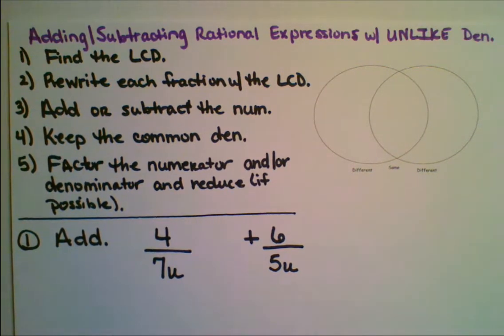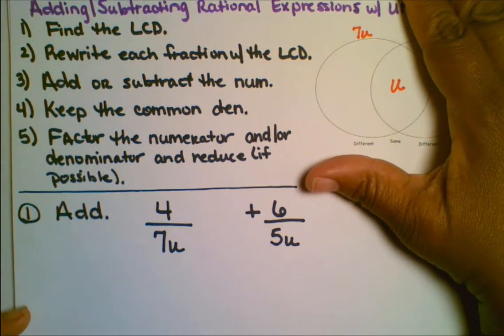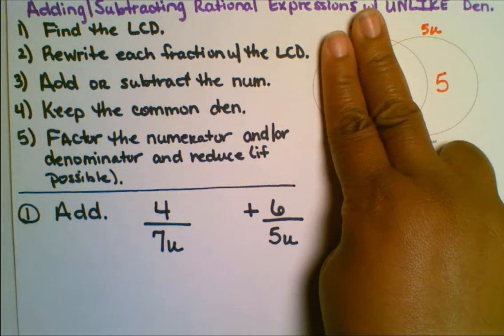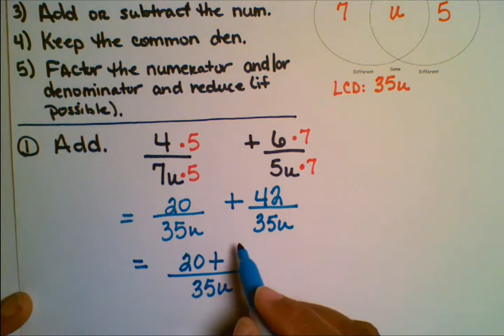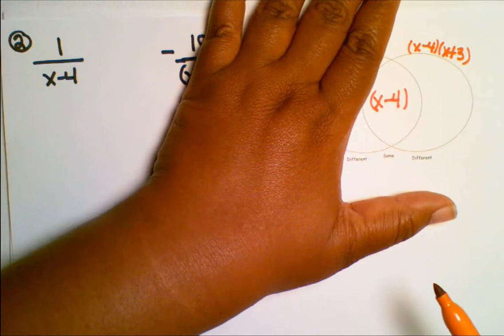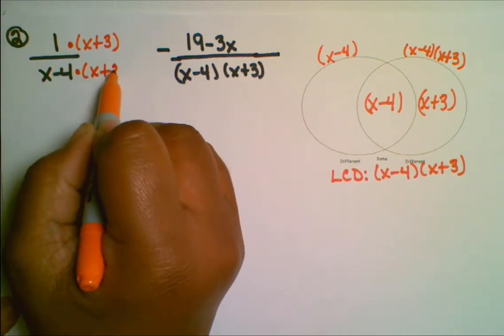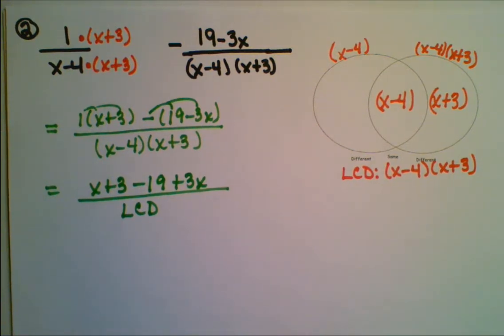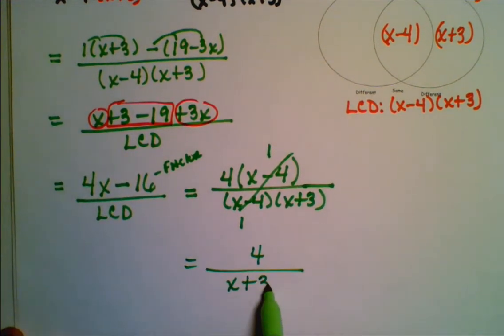Adding and Subtracting Rational Expressions (unlike denominators): Part 1